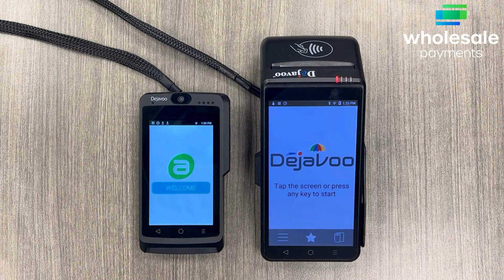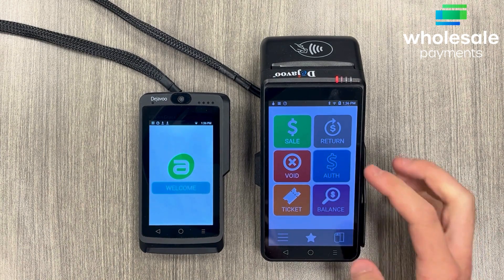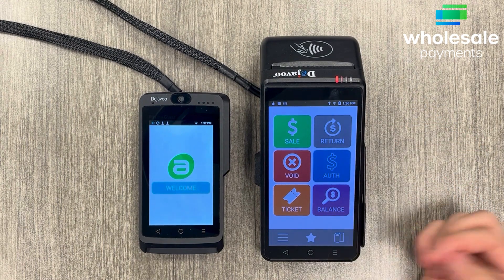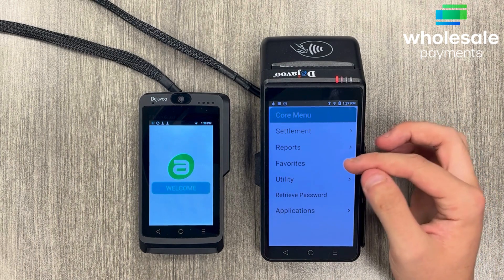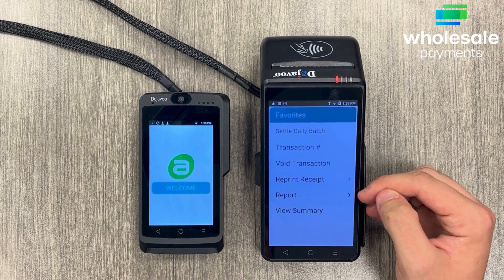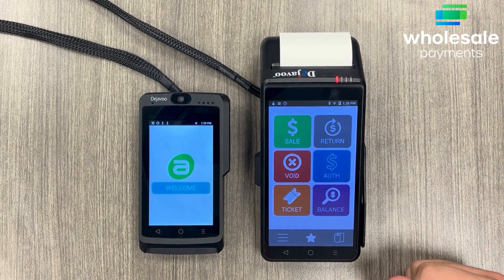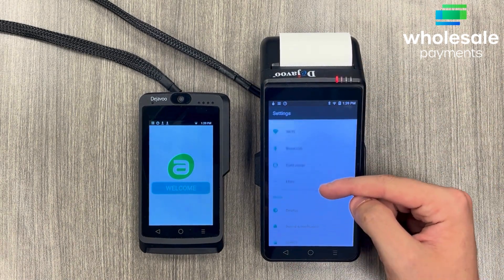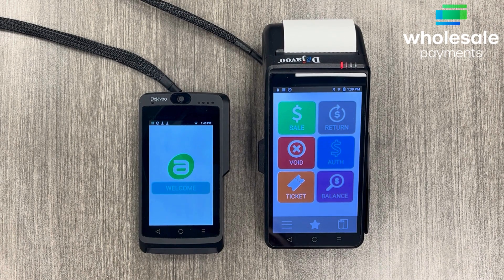Dejavoo QD2/4 Install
Hello! I hope this video of the Dejavoo Qd2/4 was useful and I was able to answer a few questions on how to use the terminal, If you had any further questions please don't hesitate to give us a call and we would be happy to help you.

0:00 Intro
0:28 Running a Sale
1:15 Core Menu
2:00 Settle the Batch
2:35 Favorites Menu
3:08 Settings
4:12 Outro